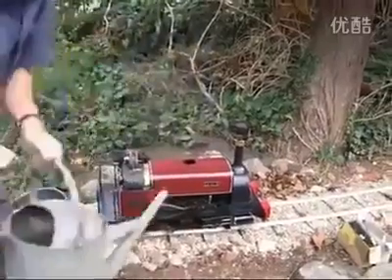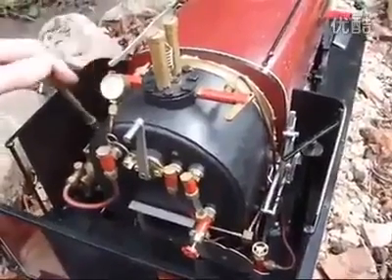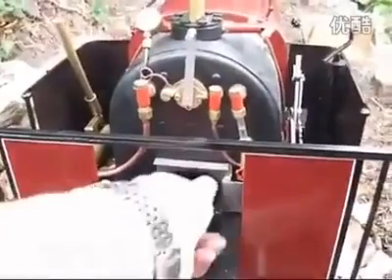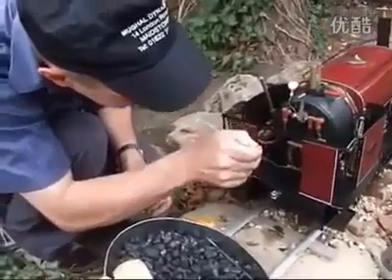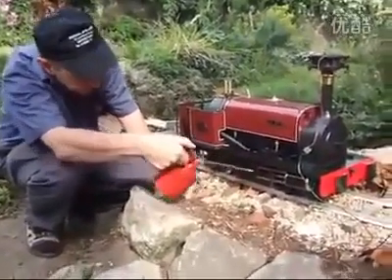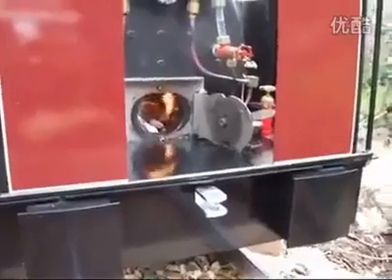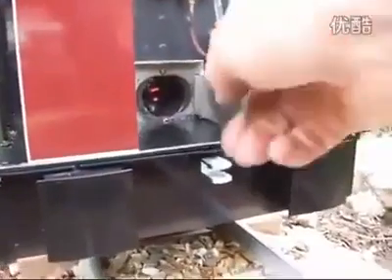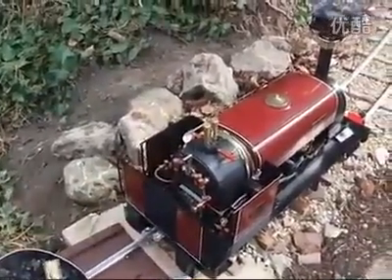ΦΟΒΕΡΟ! Αυτοσχέδια μινι ατμομηχανή | mini homemade steam engine